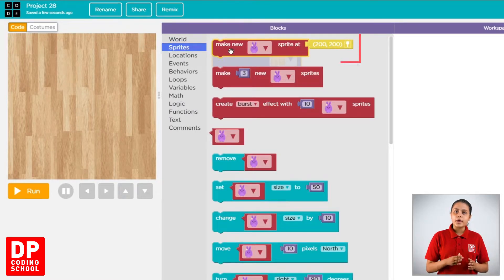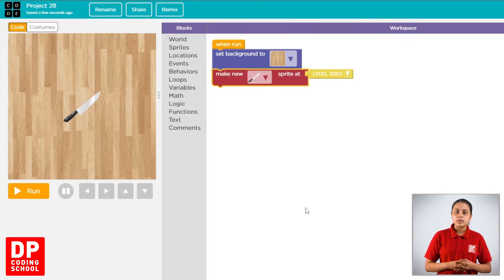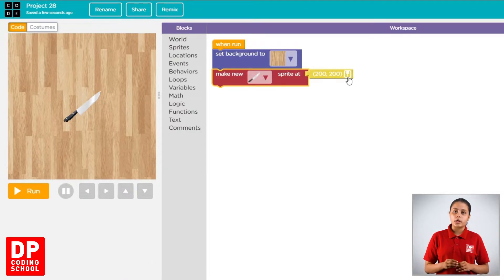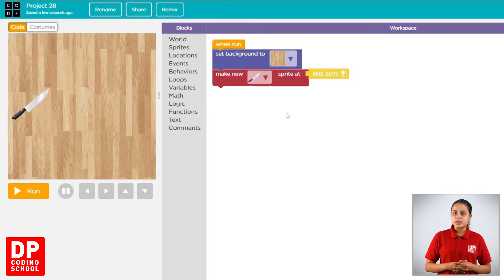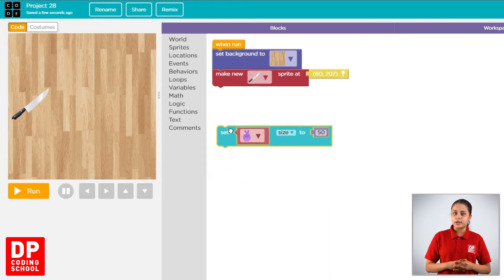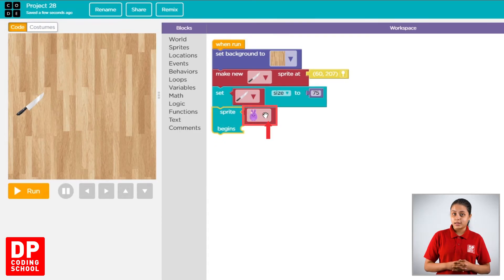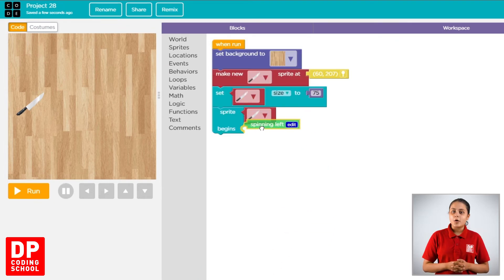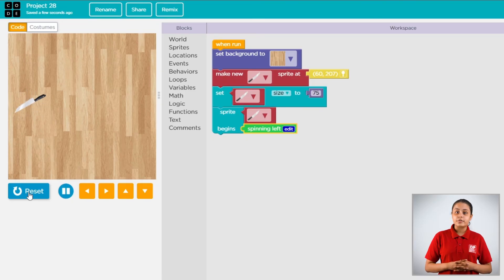How to add knife as a sprite in the Project Fruit Ninja || පිහියක Sprite එක add කරන අකාරය | Video 4